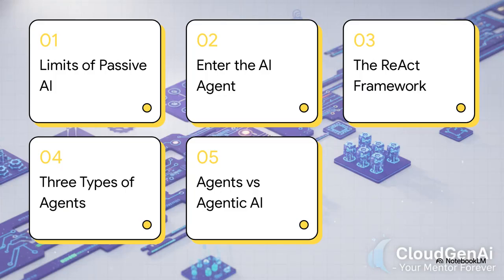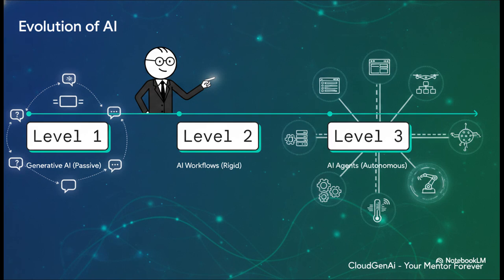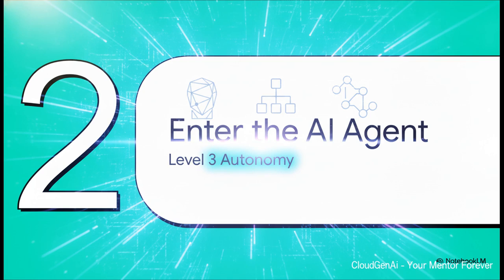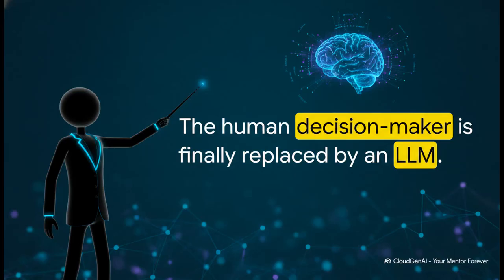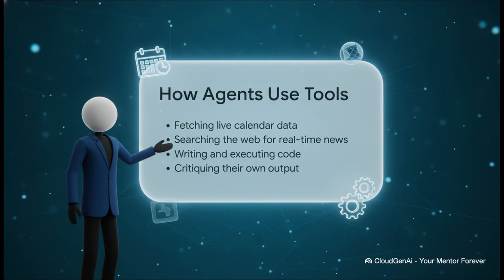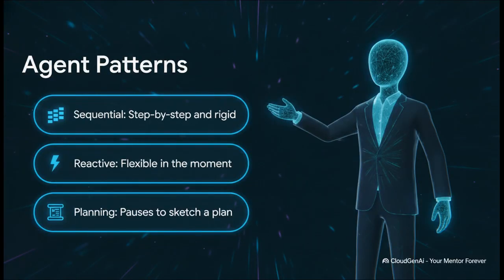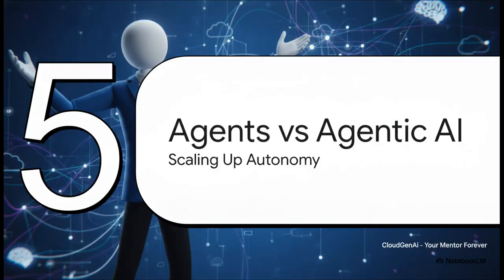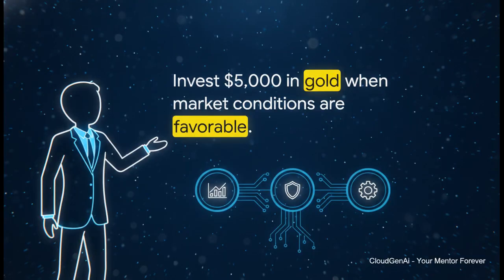AI Agents Explained in 8 Minutes | The Future Beyond ChatGPT (2026)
🚀 AI Agents are the next evolution of Artificial Intelligence—and they're far more powerful than traditional AI chatbots.

In this video, you'll learn what AI Agents are, how they differ from ChatGPT, and why companies like OpenAI, Google, Microsoft, Anthropic, NVIDIA, and Amazon are investing billions in autonomous AI systems.

We'll cover:
✅ What is an AI Agent?
✅ AI Agents vs ChatGPT
✅ Memory and Planning
✅ Tool Calling
✅ Multi-Agent Systems
✅ Real-World AI Agent Applications
✅ Enterprise Automation
✅ AI Security Risks
✅ Jobs Impact
✅ The Future of Agentic AI

Whether you're a software engineer, cybersecurity professional, cloud engineer, student, or AI enthusiast, this beginner-friendly guide explains one of the biggest technology trends of 2026.

• Artificial Intelligence
• Cybersecurity
• Cloud Computing
• AI Security
• Emerging Technologies
• Tech Careers
• Digital Transformation

💬 Question for you:
If you had your own AI Agent today, what task would you automate first?